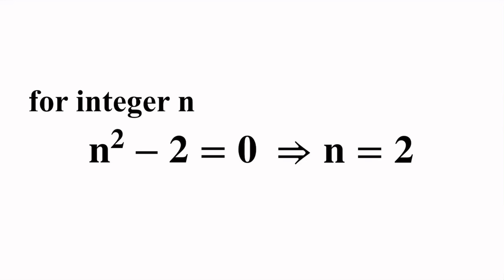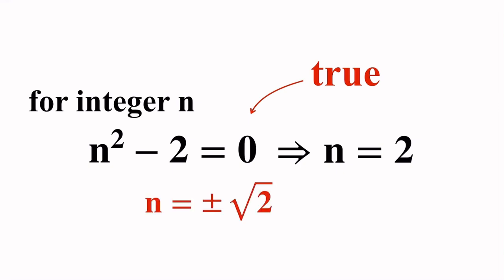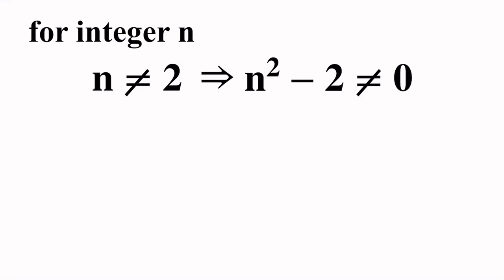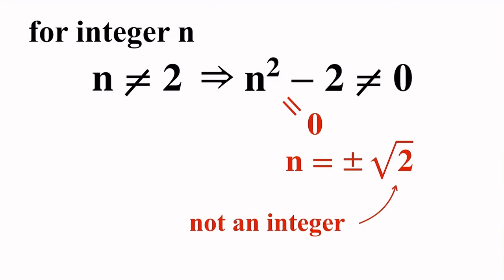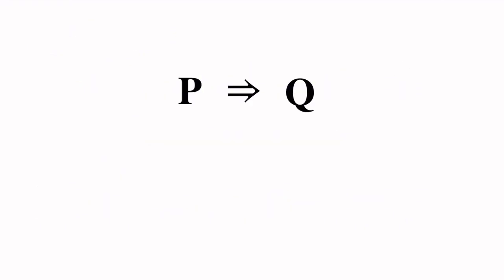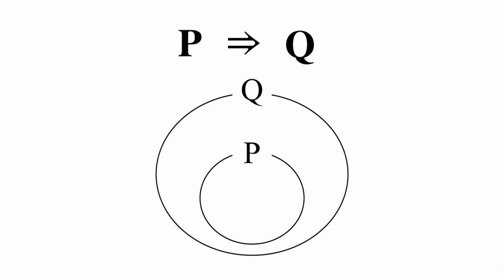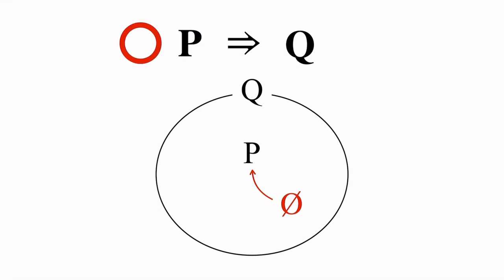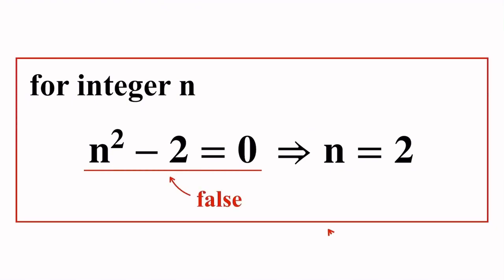99% of People Get This Wrong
At first glance, this statement looks completely false.

But it’s actually true.

If n squared minus 2 equals 0,
then n equals 2.

How is that possible?

This video explains a key concept in logic called vacuous truth.

Can you explain why it’s true?